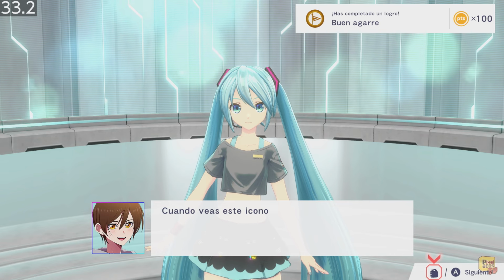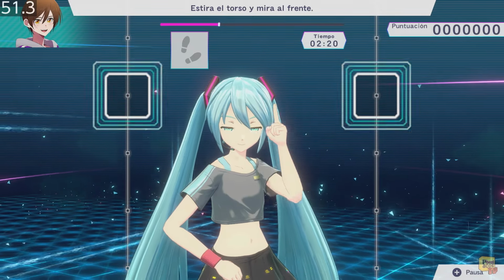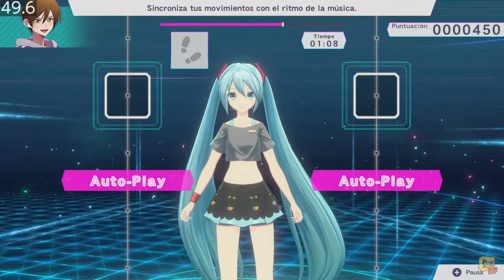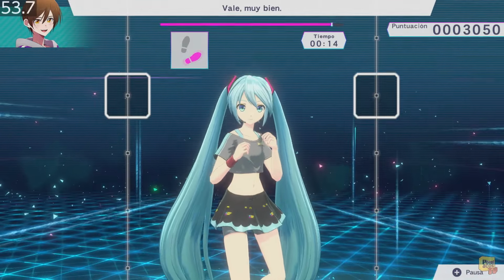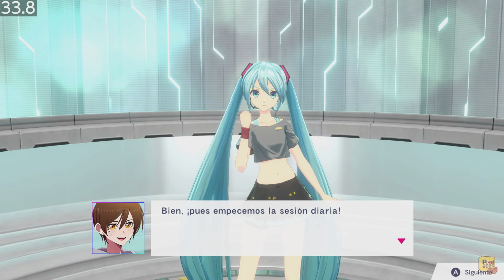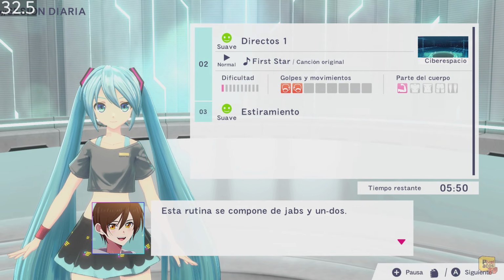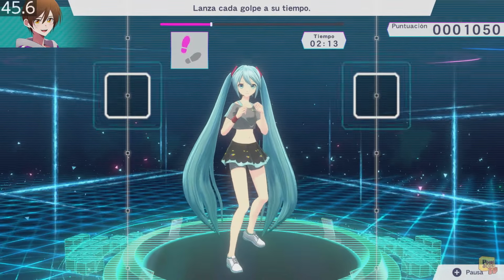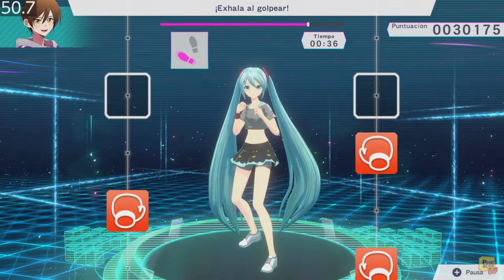Fitness Boxing feat. HATSUNE MIKU - (Nintendo Switch) - Framerate & Gameplay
Fitness Boxing feat. HATSUNE MIKU